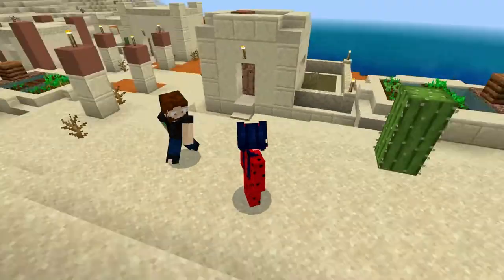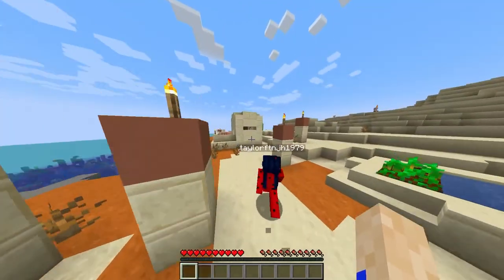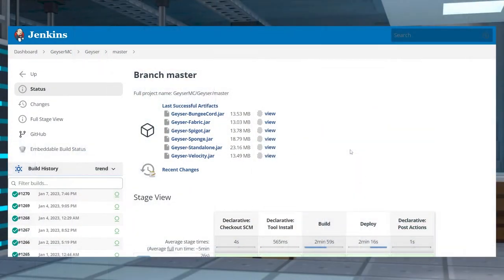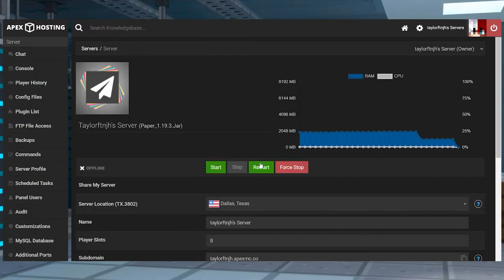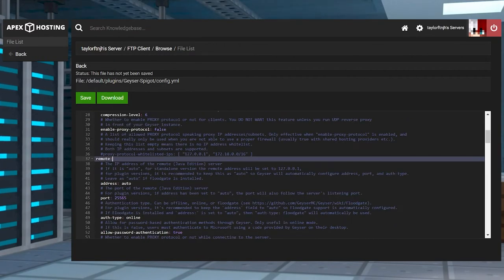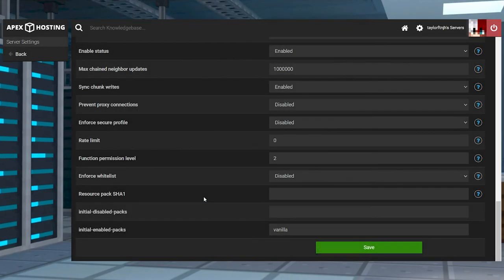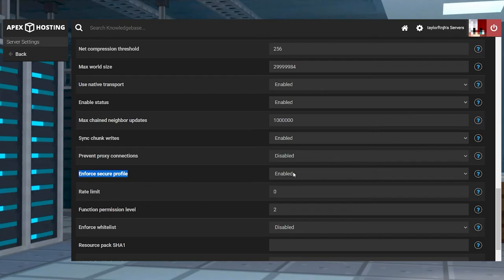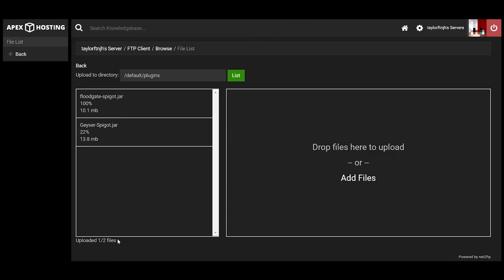Minecraft Java And Bedrock Crossplay Server Hosting with GeyserMC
Learn about Minecraft Java And Bedrock Crossplay Servers Using GeyserMC With Apex Hosting
24/7 Uptime, DDoS Protection, Live Support, Easy to Use Panel

USEFUL LINKS

One of the major aspects of Minecraft is the ability to play with friends, whether it’s in survival or building in creative mode. Problems with this may arise when some players are on Java Edition while others are on Bedrock, preventing them from playing with each other. Thankfully, the GeyserMC plugin can be used to add cross-platform capability to your server, allowing everyone to play together at the same time. Our servers allow you to use an automatic installer or configure it manually, so we have created this Apex Hosting guide to get you started.

TIMESTAMPS
0:00 START
0:52 AUTOMATIC INSTALL
1:27 MANUAL INSTALL
2:16 SETTING UP GEYSERMC
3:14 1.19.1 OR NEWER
3:43 JOINING IN BEDROCK
4:10 COMMON ISSUES
4:48 CONCLUSION